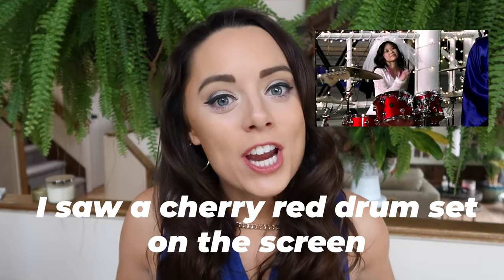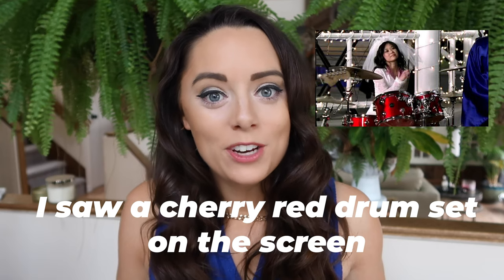Master Manifestation For Beginners: Unleash Power Of Abundance With Simple Techniques | Sarah Weber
Unlock the power of manifestation for beginners with simple techniques to attract abundance. Learn visualization, positive thinking, and daily routines to transform your life!

How to Manifest for Beginners and attract abundance! What is manifestation?
Learn the basics of manifestation and attract abundance with this beginner-friendly guide.

Discover simple yet powerful techniques for visualizing your desires and harnessing the power of positive thinking. Find out how to create a manifestation mindset, set achievable goals, and develop a daily manifestation routine. Start manifesting your dreams today!"

Video Title:  Master Manifestation For Beginners: Unleash Power Of Abundance With Simple Techniques | Sarah Weber

This video is about Master Manifestation For Beginners: Unleash the Power Of Abundance With Simple Techniques. But It also covers the following topics:

Manifestation For Beginners
Attracting Abundance
Manifestation Basics

👉Food, supplements, books, and everything else on AMAZON!

✅  About Sarah Weber.

Welcome to the Sarah Weber

Get ready to transform your life with my powerful self-love affirmations, body-transforming workout tips, and anxiety-busting strategies.

Embark on this journey with me by joining the channel today, and unlock your boundless potential.